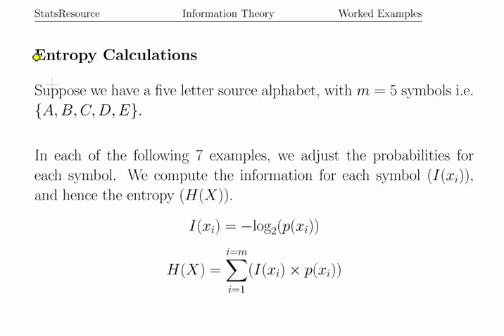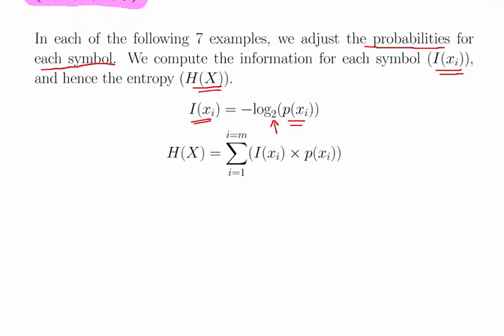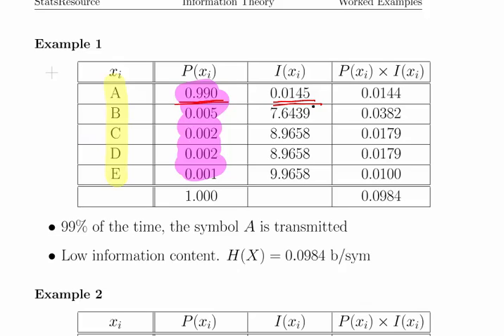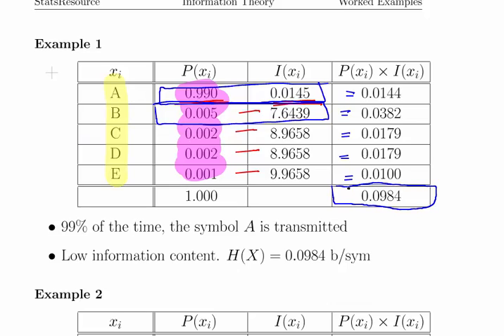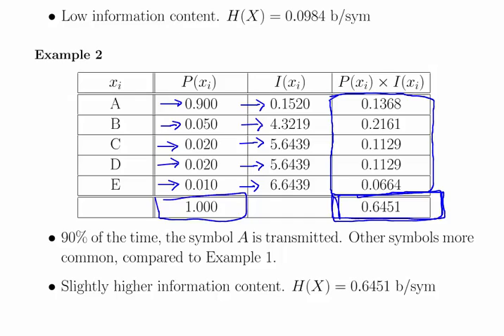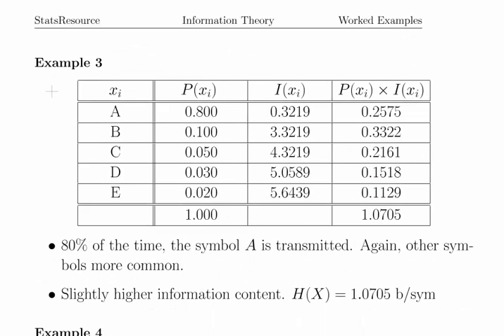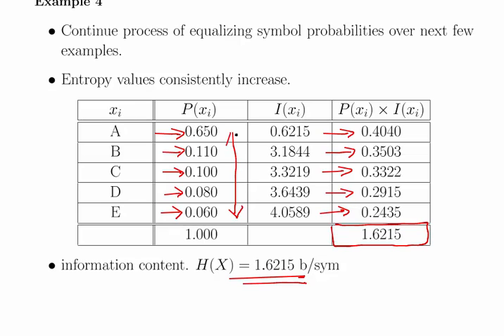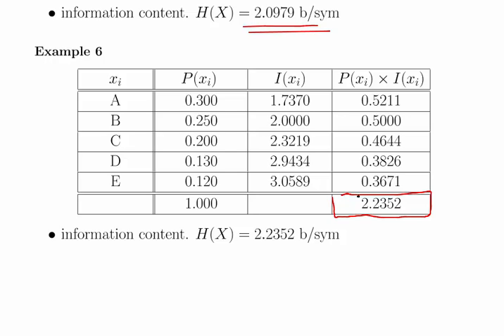Entropy Calculations In Information Theory (Maximum Entropy)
StatsResource.github.io | Information Theory | Entropy